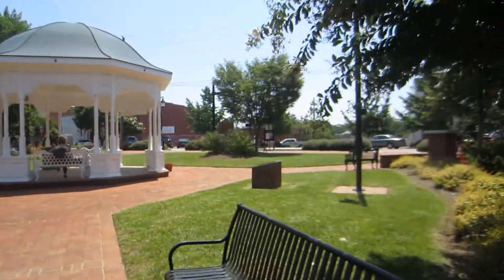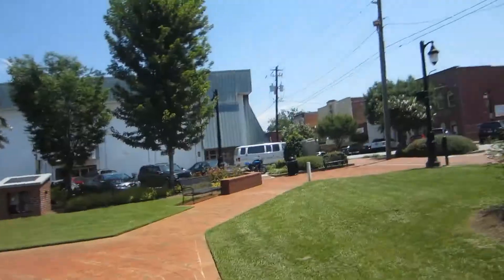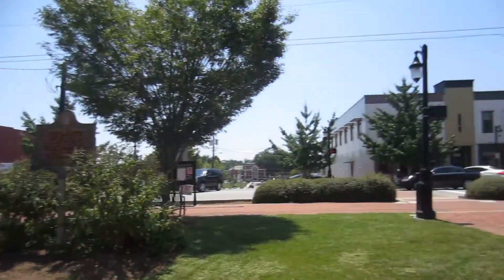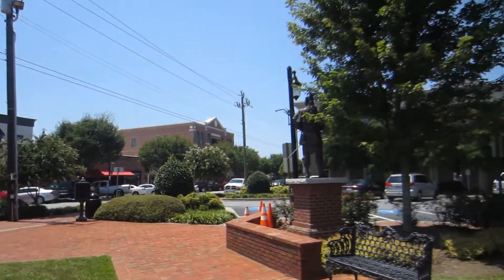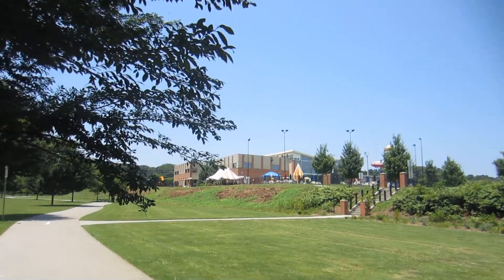New Running Locations!!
Still running up to 14 Miles!!